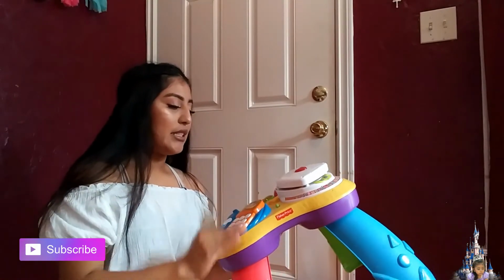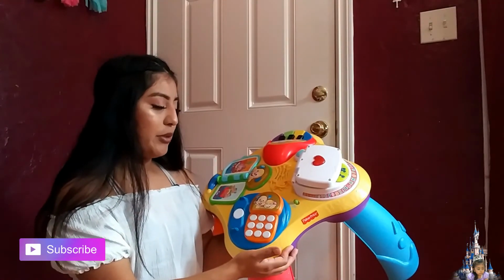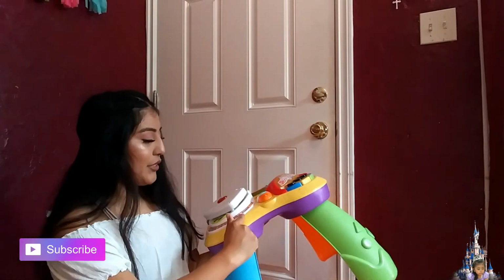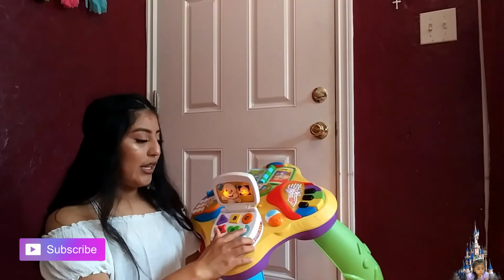Fisher Price Desk With Light Fisher Price Puppy Review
hey guys welcome back to Lea's Dream Land today we are reviewing Fisher Price Desk With Light Fisher Price Puppy.Each light-up learning corner has an entire interactive learning center with lights and a friendly character who invites baby to play, encouraging movement and exploration all around the table. Lots of activities, lots of songs, and even an introduction to Spanish! Legs remove easily for floor play. Includes power/volume control for quiet play.